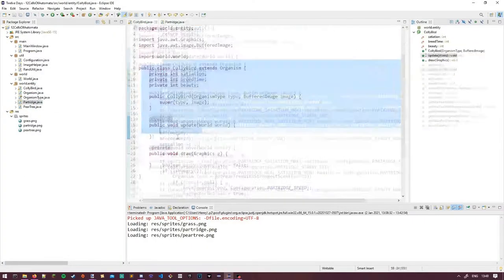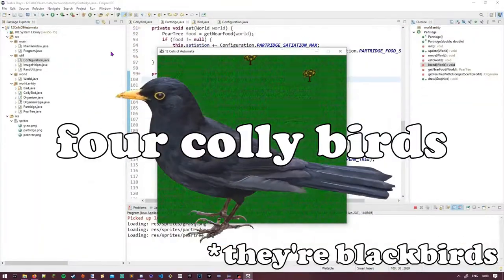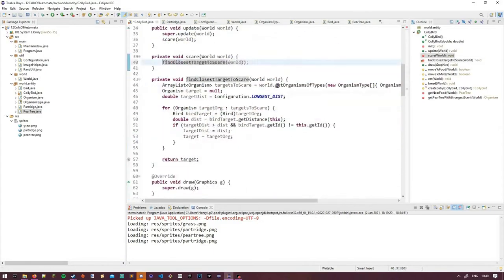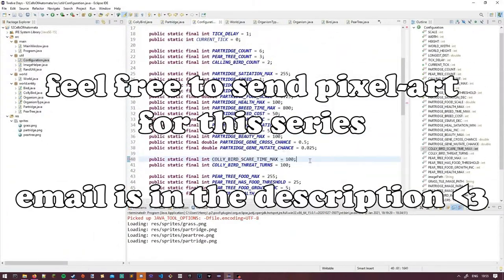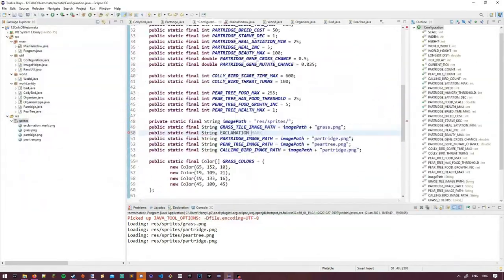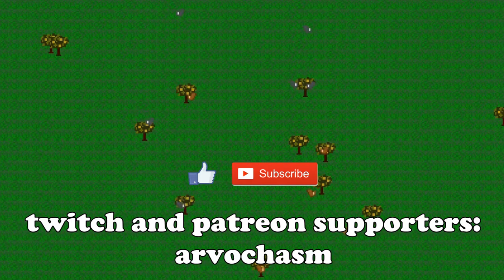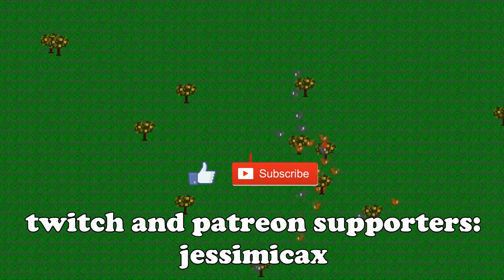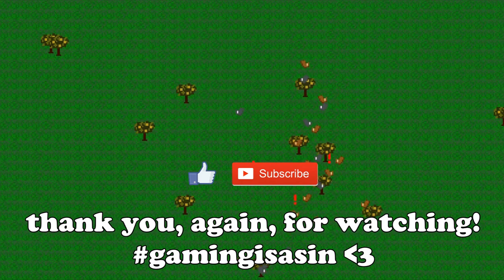Four Colly Birds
Hey howdy hey! Welcome to the fourth of 12 videos I am creating for the 12 days of christmas.

Each day (I might miss a few) I will be releasing a new video about a pseudo-cellular automata project I am working on where every day I add a new piece of functionality to the project. That functionality will be determined or inspired by the lyrics in the song!

Tear me to pieces in the comments.